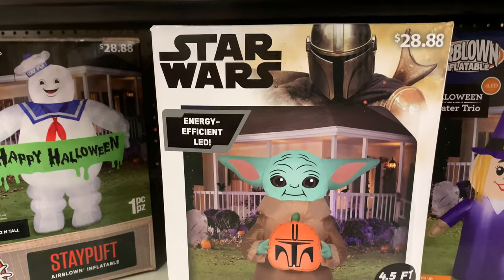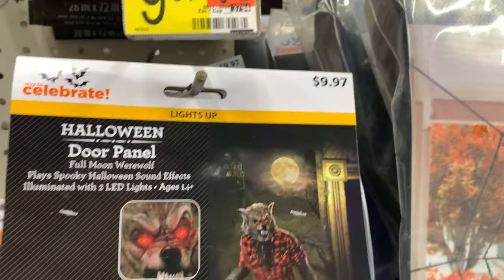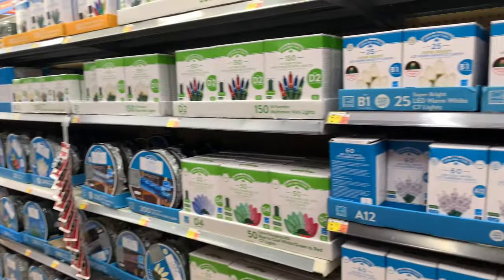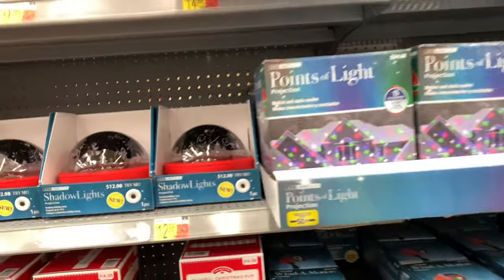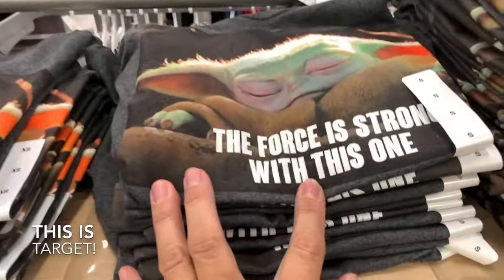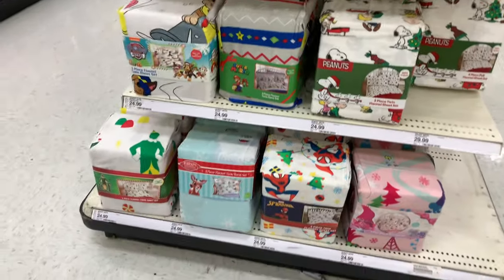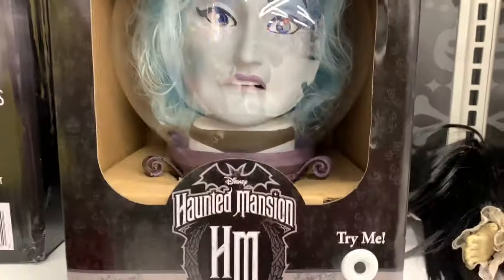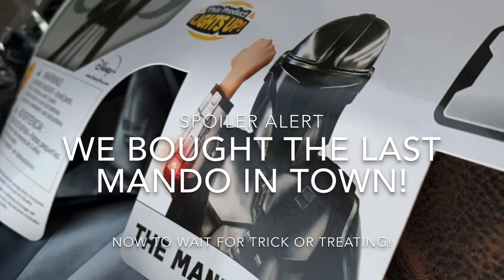Running errands & finding Random Disney n Star Wars stuff!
Whilst out without plans to shoot a video, we found so much rad Disney and star wars Halloween stuff!